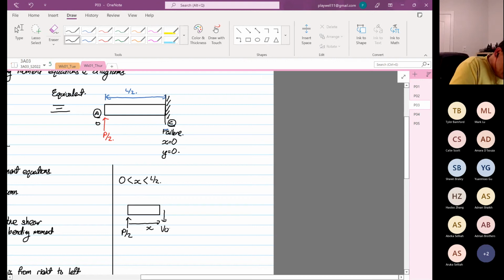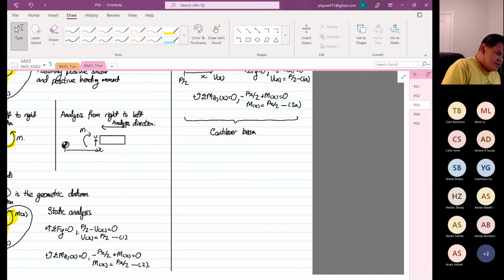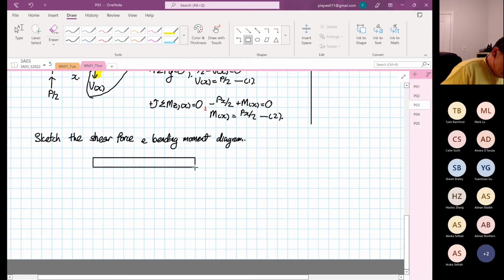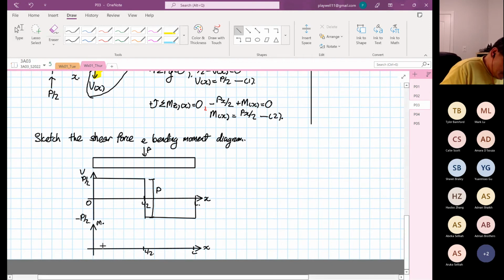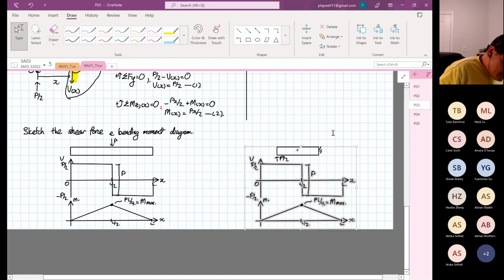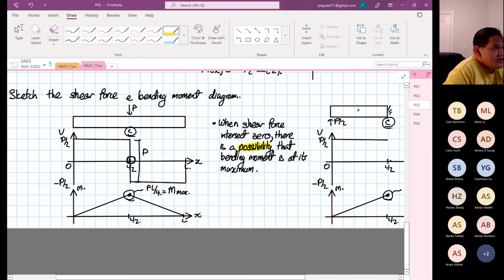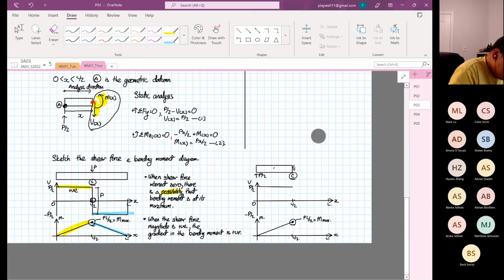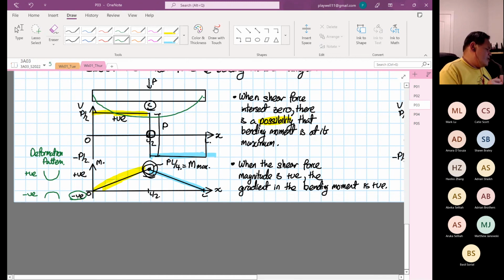Wk01 Thur Pure Bending P07